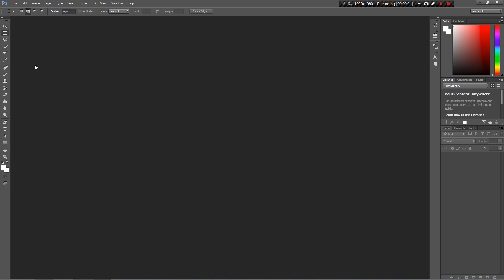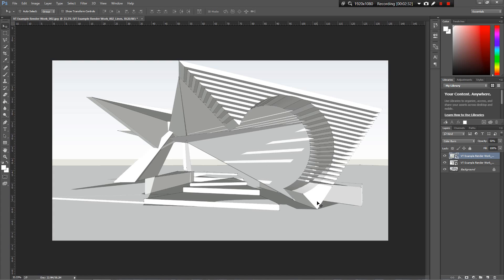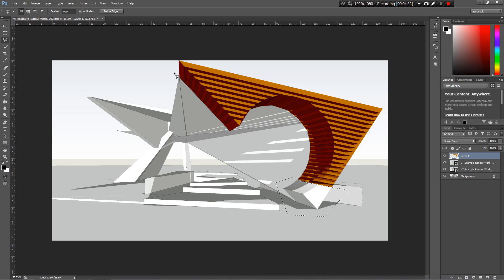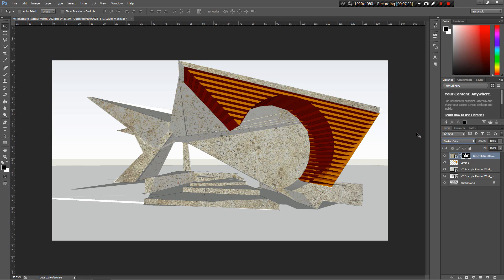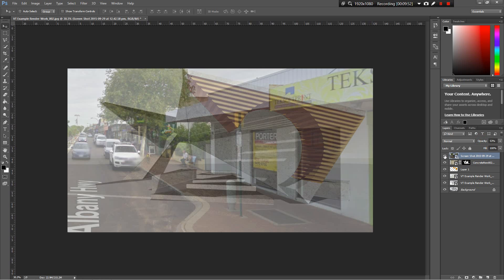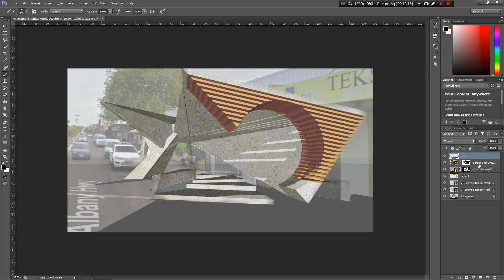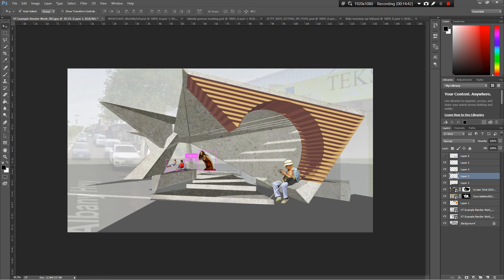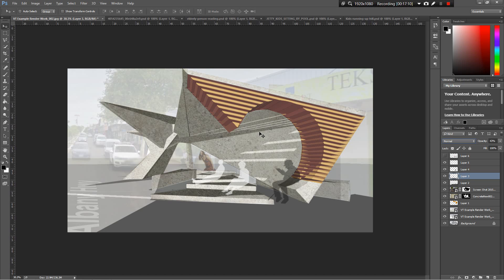Sketchup Render Tutorials Part 2 of 2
Video Tutorial for Sketchup Rendering Using Photoshop
Part 2 - Photoshop.
This Video Tutorial was made on behalf of Curtin University Architecture School - Tutor Chirs Mewburn